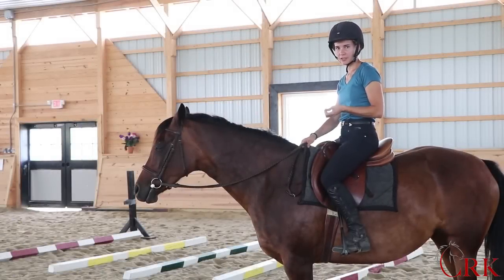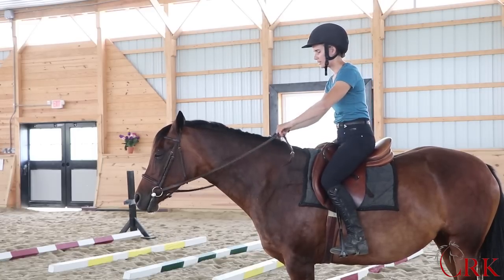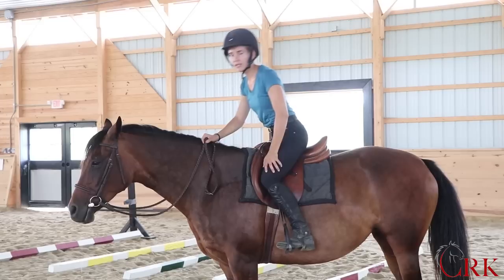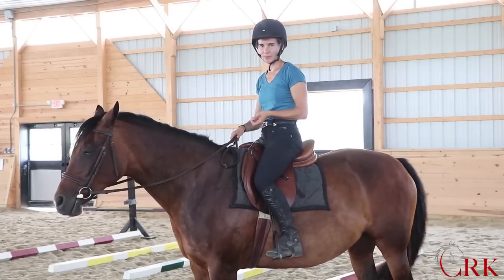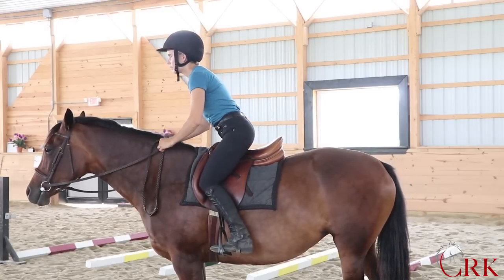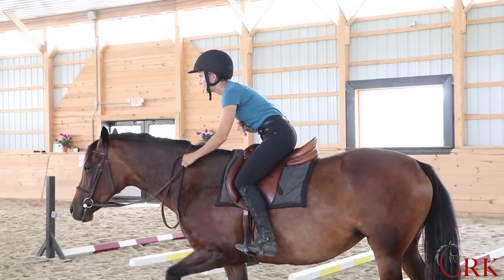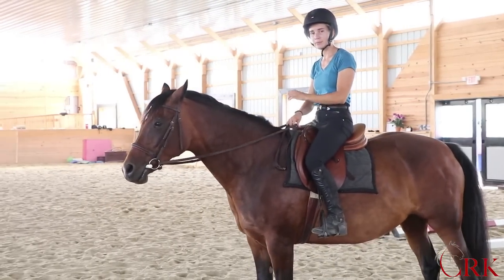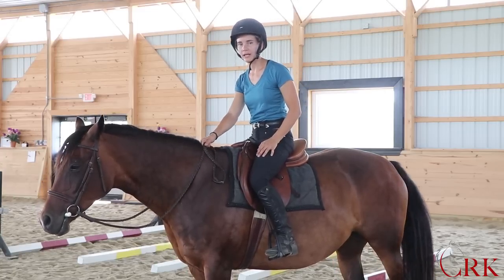Find a Secure Jump Position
Get more riding tips and exercises in this Free 7-Day Course